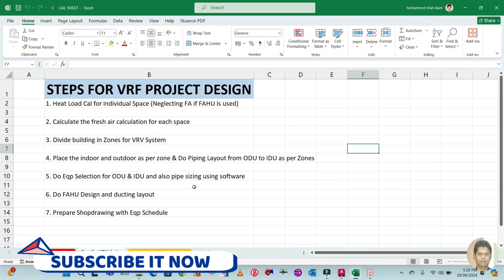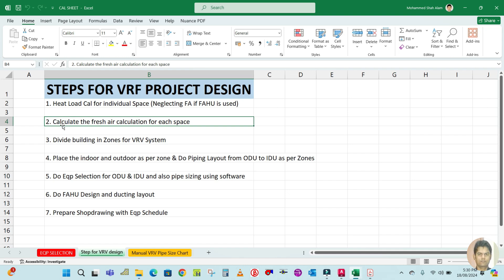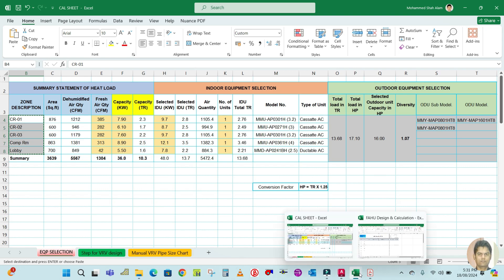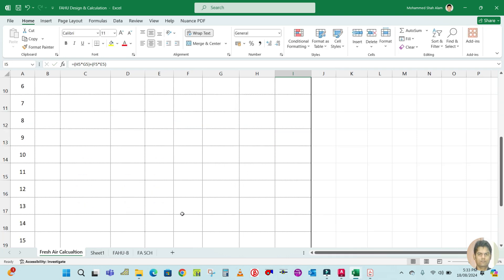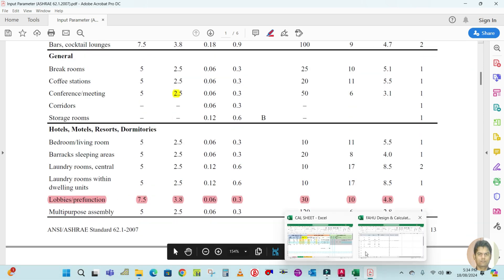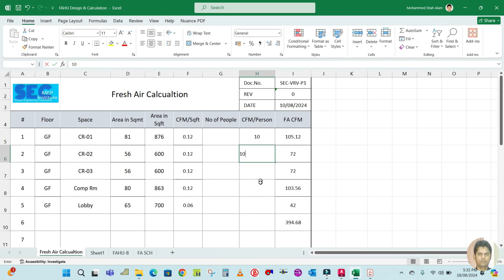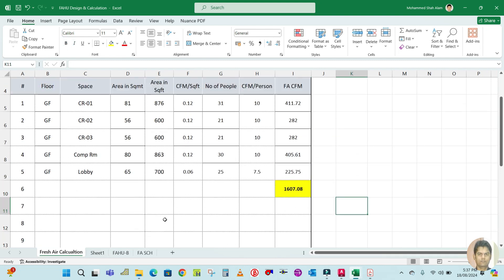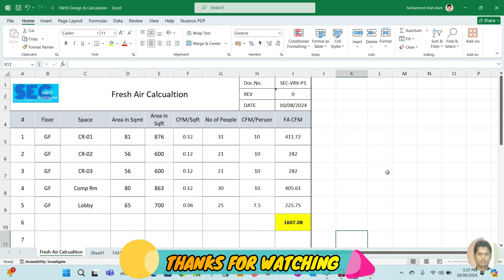Fresh Air Calculation for VRF project II Success Engineering Official II FRESH AIR CALCULATION II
# HVAC designing
# VRV / VRf project

👉HVAC designing
👉HVAC drafting
👉DX system
👉Equipment selection
👉Duct designing